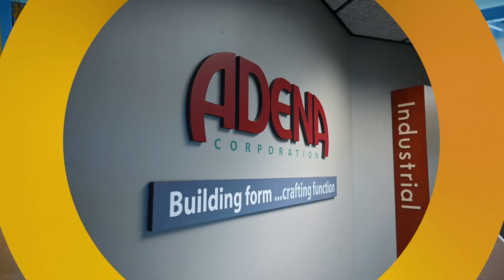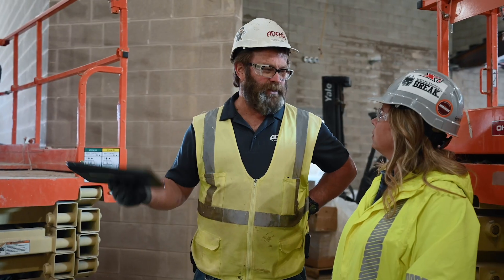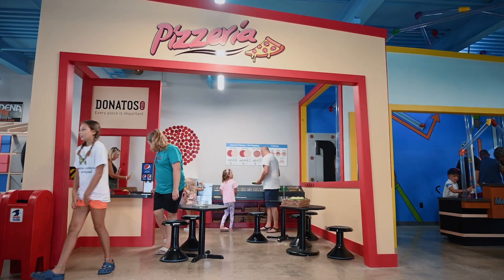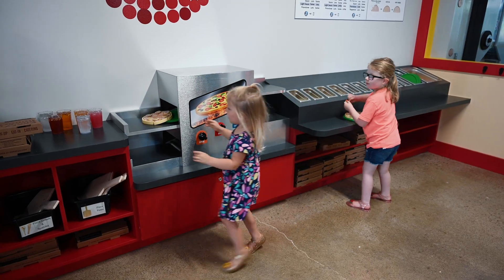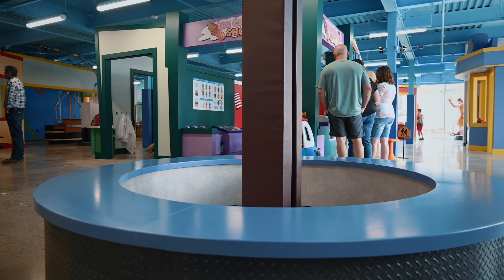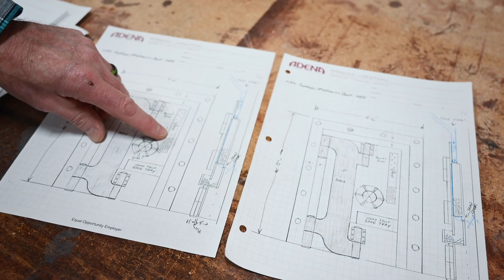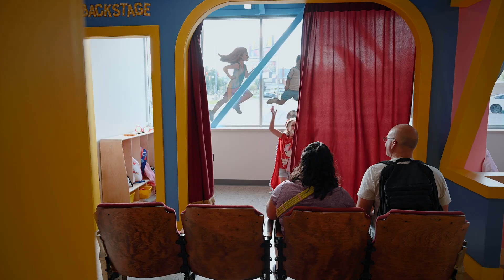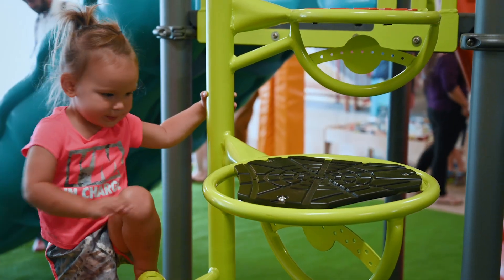Adena/Buckeye Imagination Museum Collaboration Promo